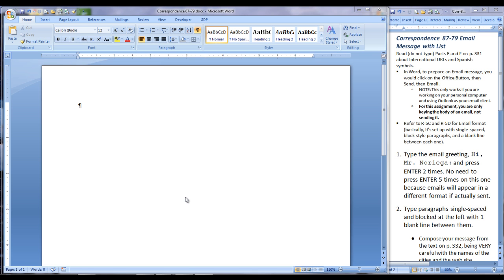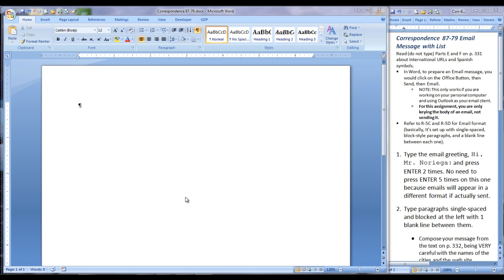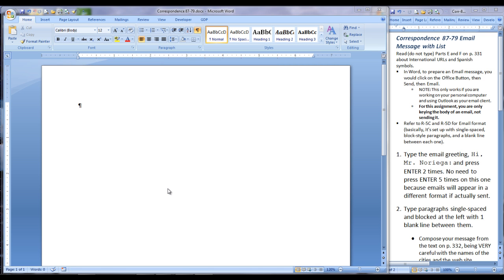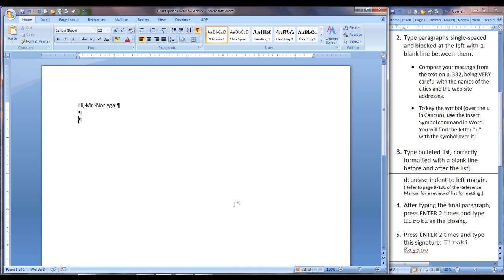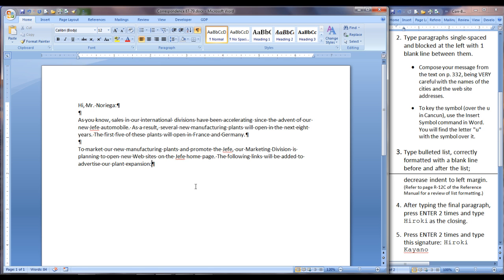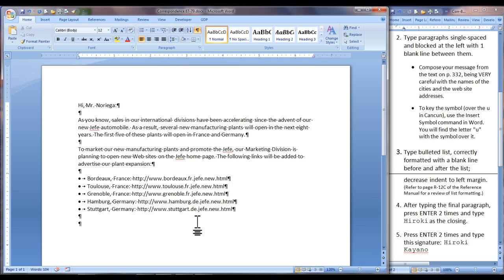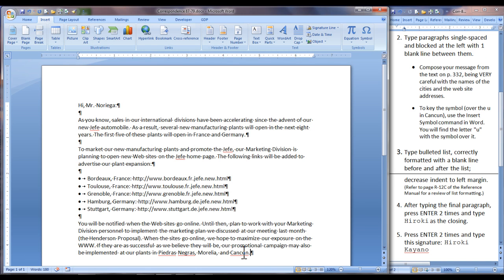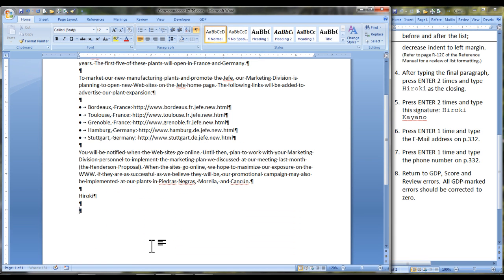Corr-87-79 Email message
GDP assignment for OFAD 119: Email message with bulletted list